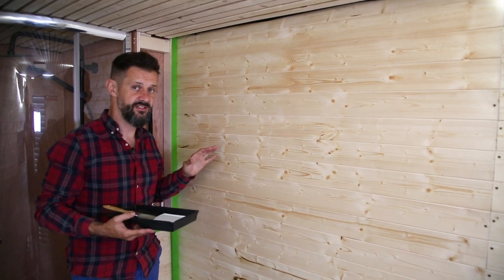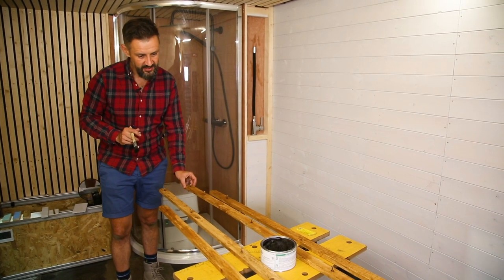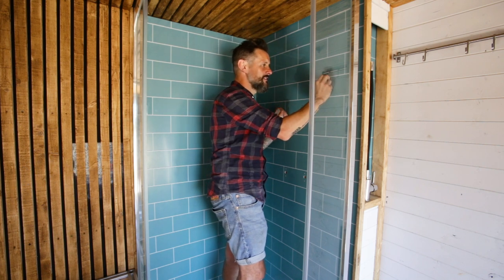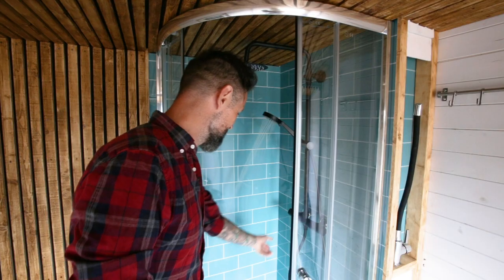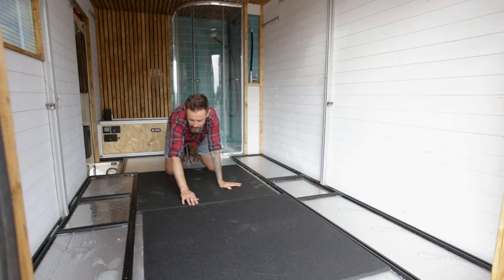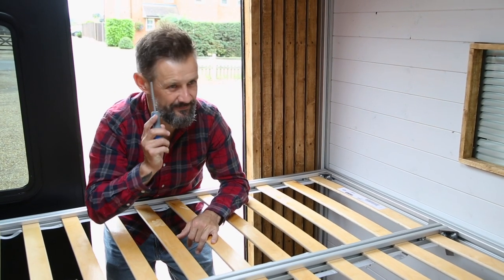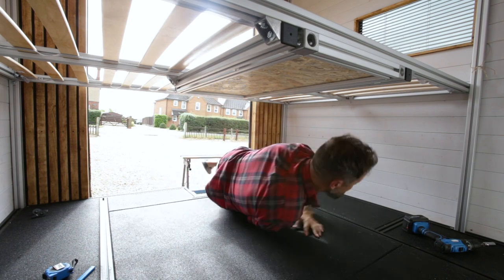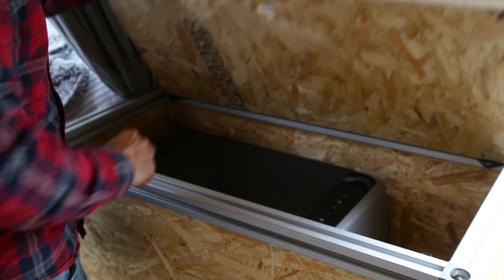Ambulance Camper | Double bed, Cabinets and Flooring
In episode 6 Max McMurdo is painting the inside of the ambulance, waterproofing the shower and installing a recycled rubber flooring made out of old car tyres. He'll also be putting in the full sized double bed and all the pods he needs for the off grid van life.

0:00 Painting Tongue and Groove
1:49 Waxing Ceiling Batons
3:04 Waterproofing The Shower
8:21 Flooring Insulation
9:56 Laying Recycled Rubber Floor
12:10 Bed Frame
12:36 Sliding Dining Table
15:43 Bed Finishing Touches
16:52 Installing Modular Pods